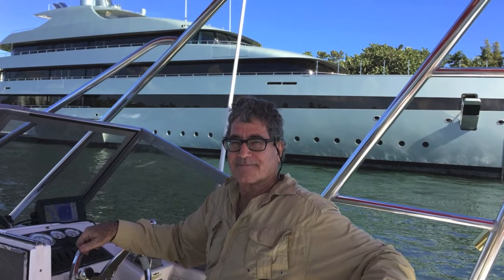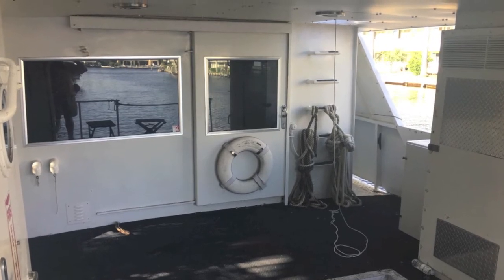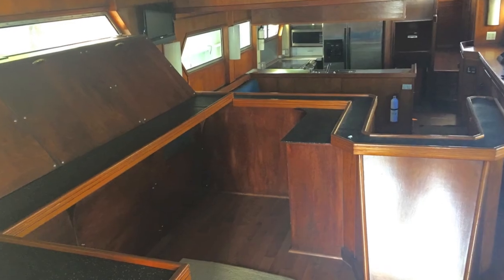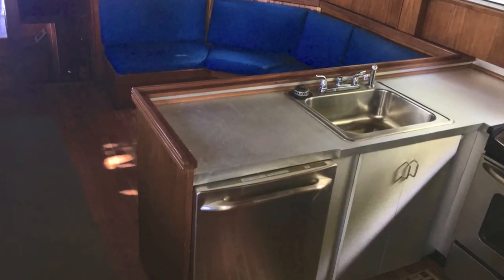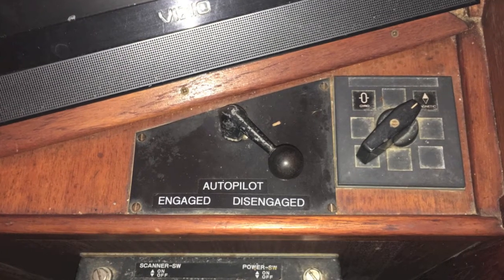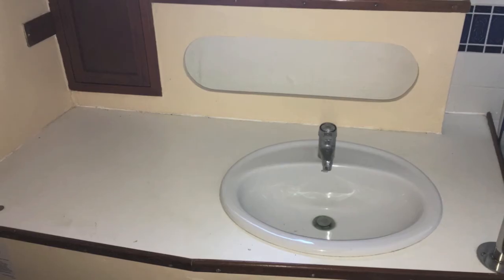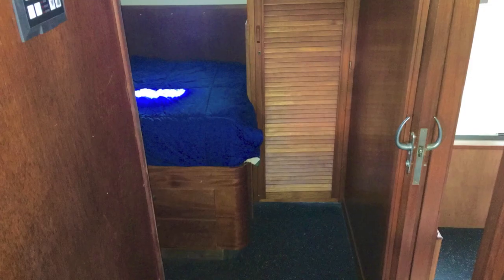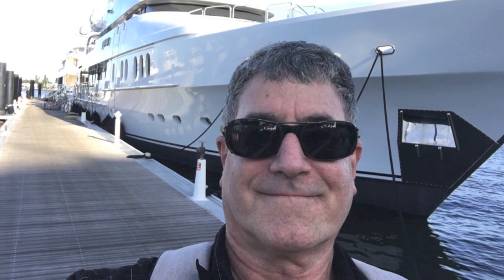SOLD SOLD 82' Lubecker Aluminum Expedition Charter Research Dive vessel